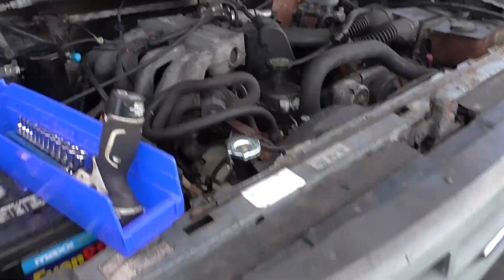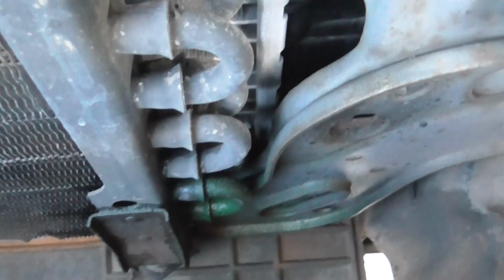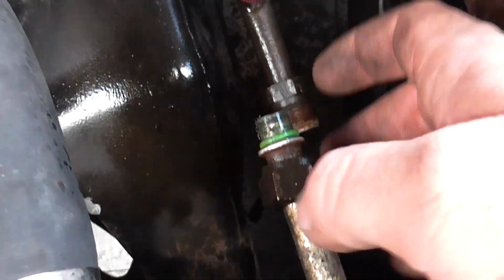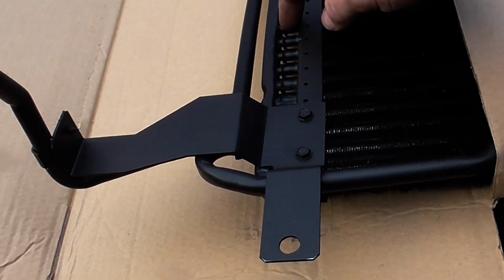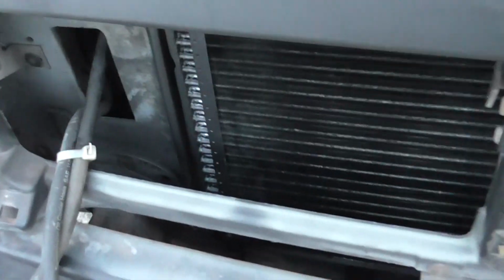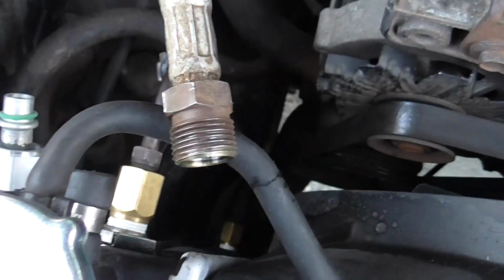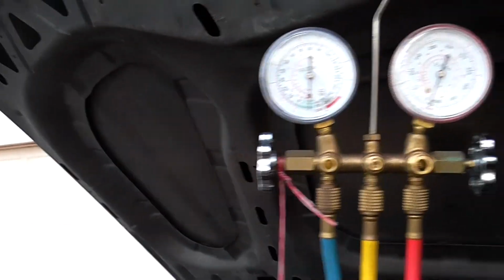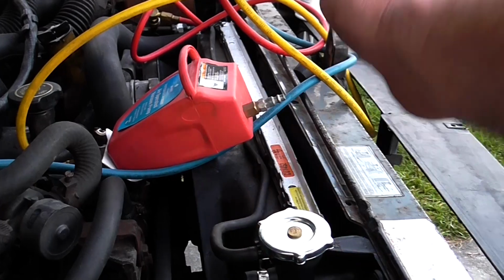F150 AC Condenser replacement (1992-1996)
Replacing f150 condenser on my 1992 4.9 liter